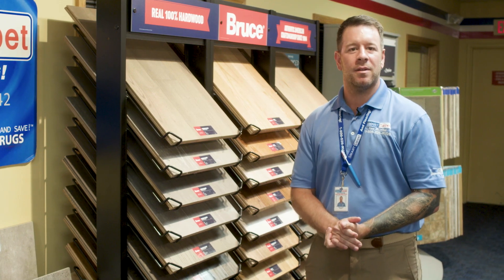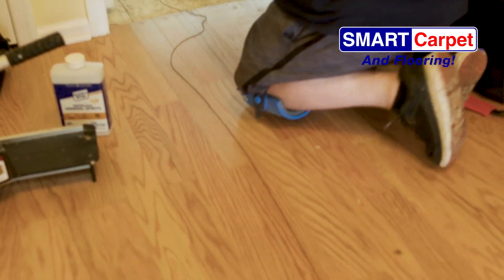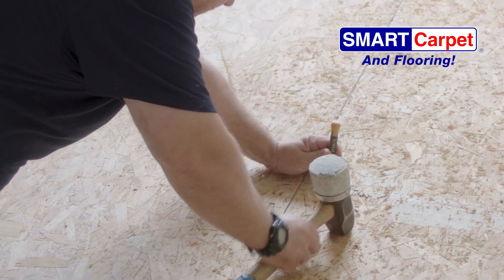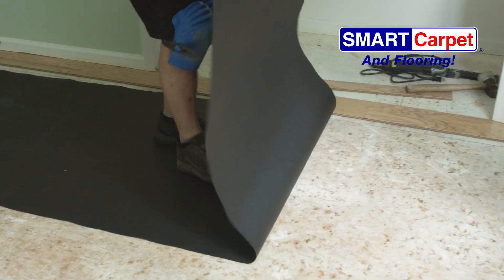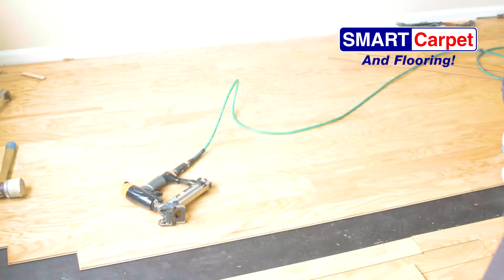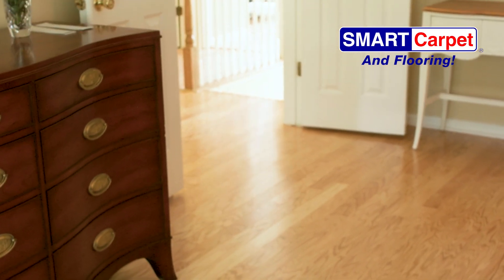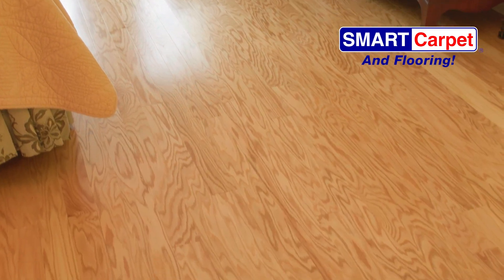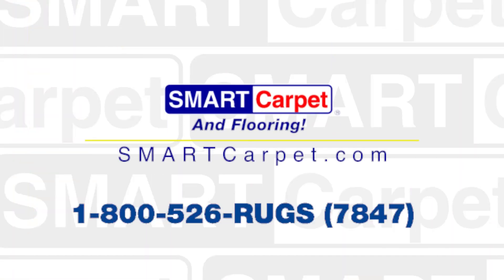Bruce Engineered Hardwood Installation by SMART Carpet And Flooring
We service All of New Jersey, Staten Island, and Eastern Pennsylvania.